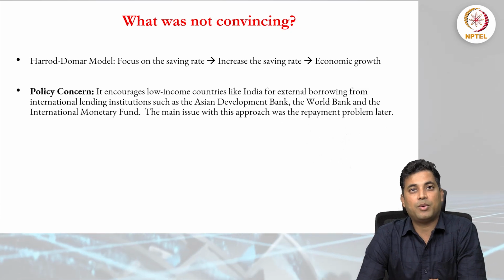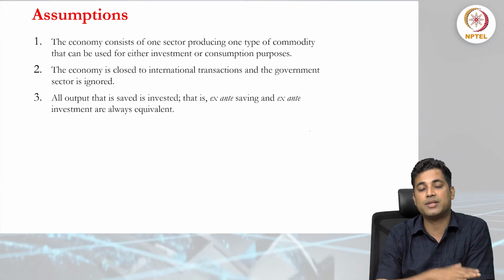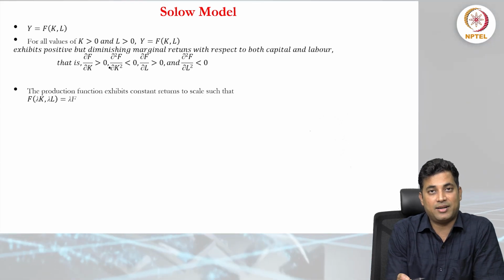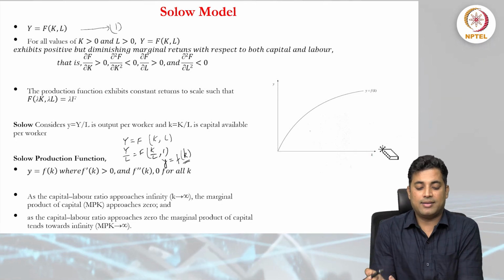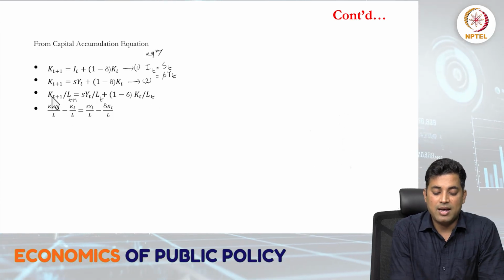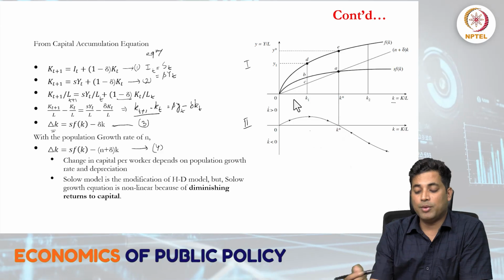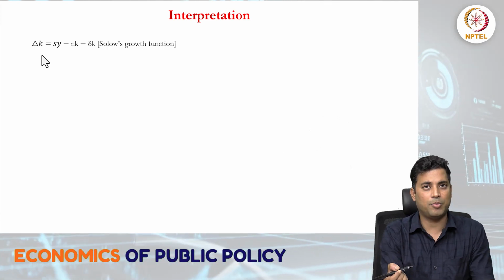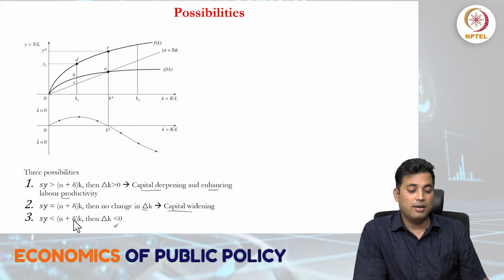Neoclassical economic growth and policy Solow model growth